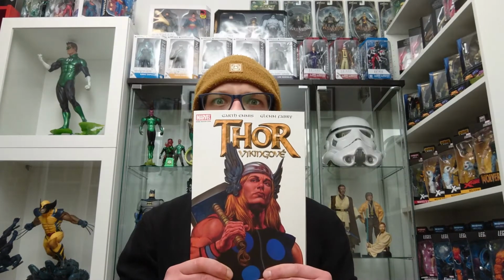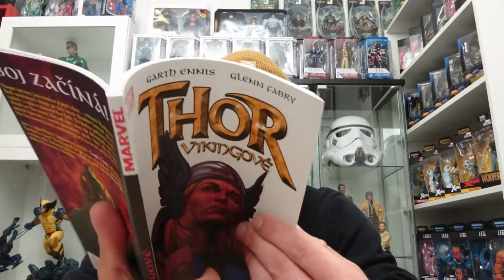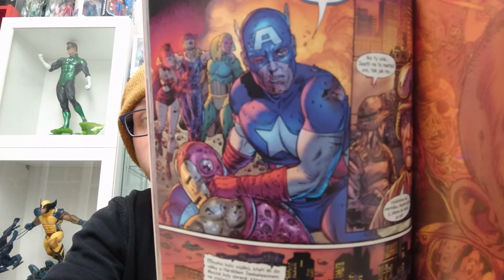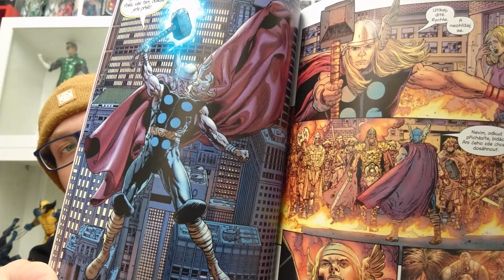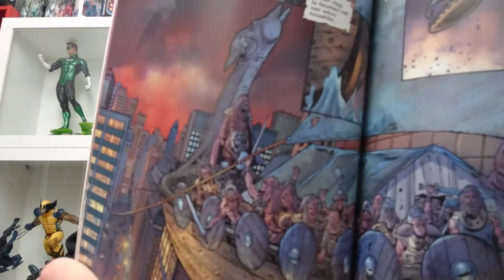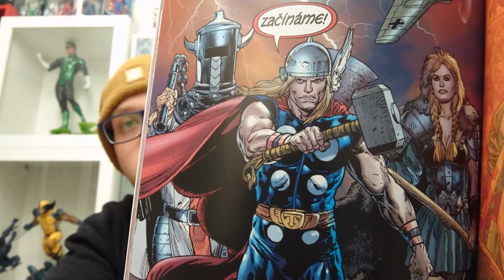Focusing on Artists - GLENN FABRY